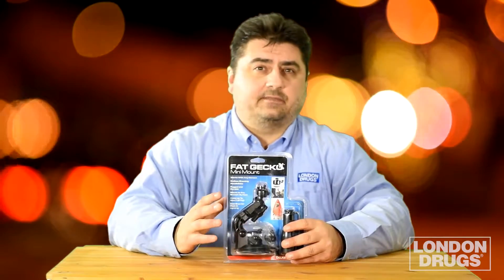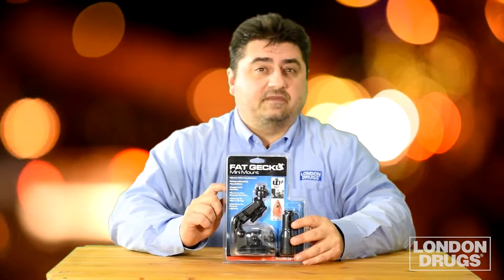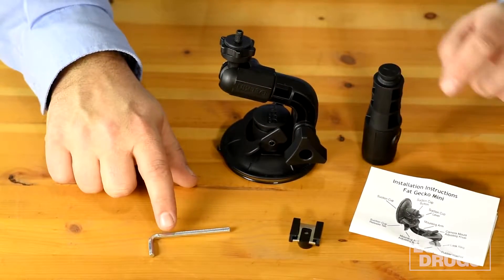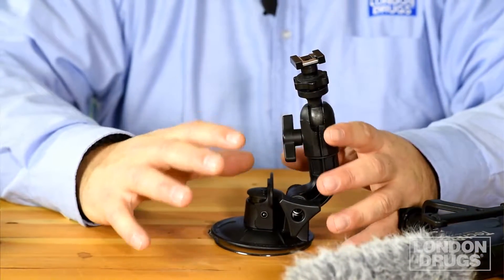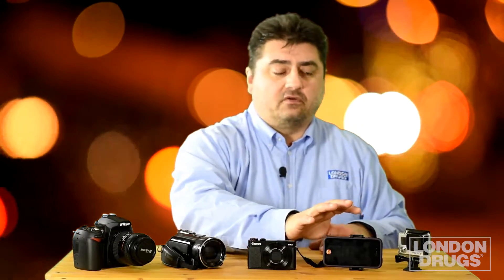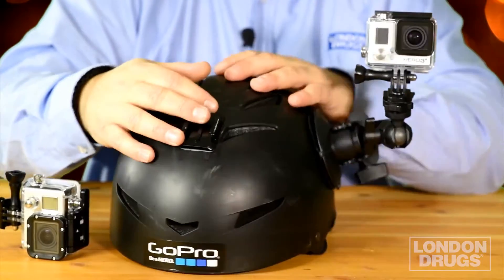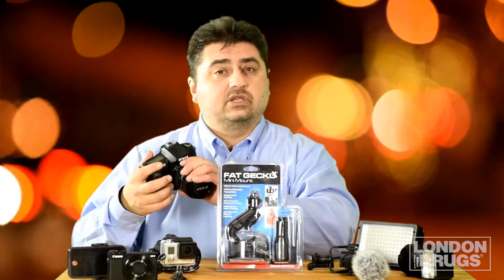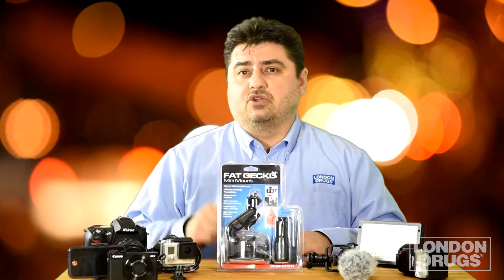LDExpert Review Fat Gecko Mini Camera Mount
Play now: LDExpert Review Fat Gecko Mini Camera Mount